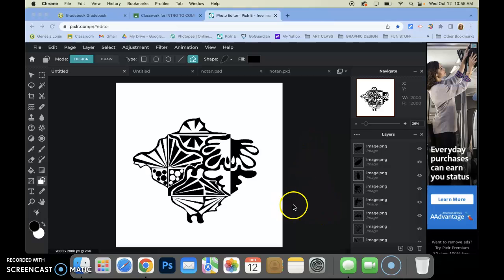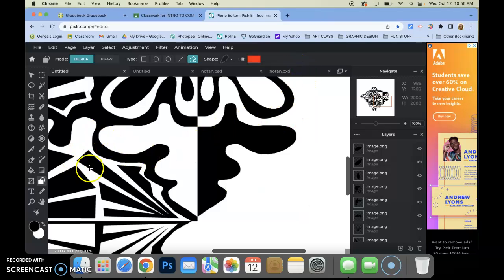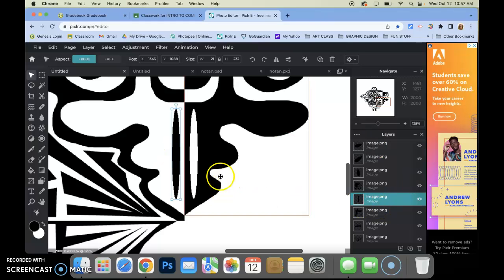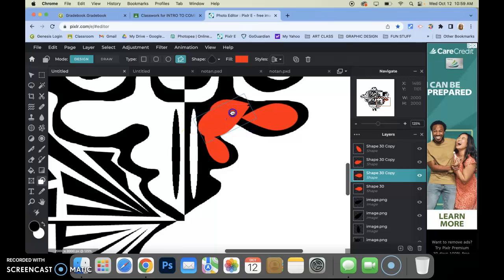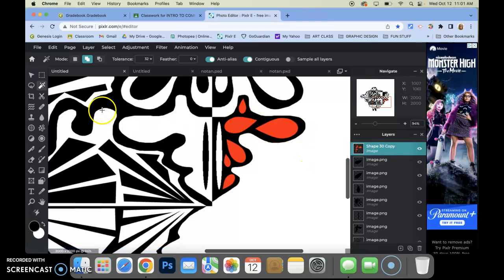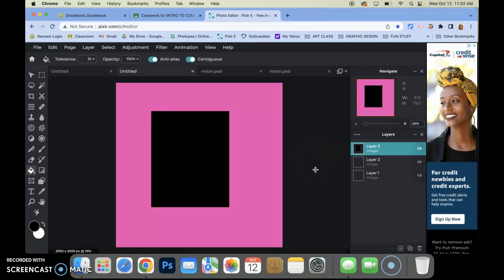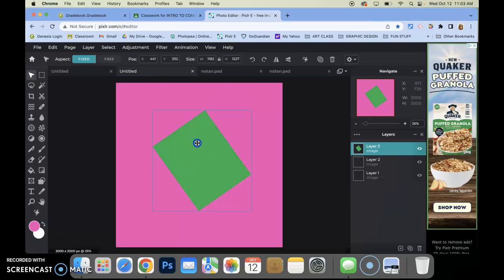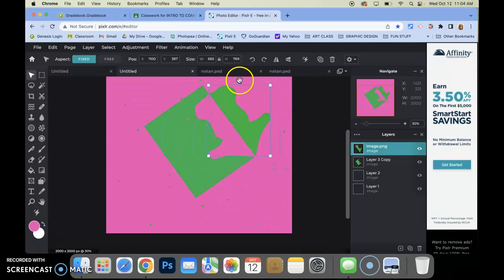Japanese Notan in Pixlr E: Advanced Options